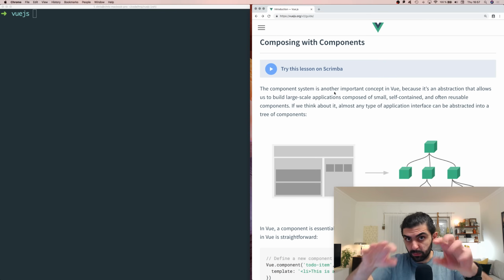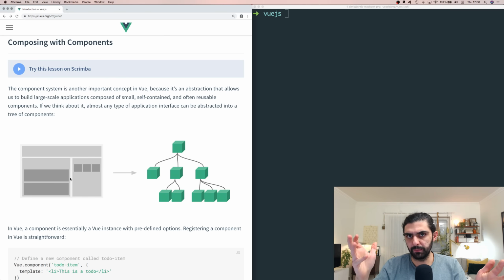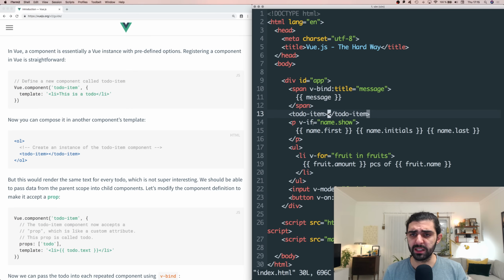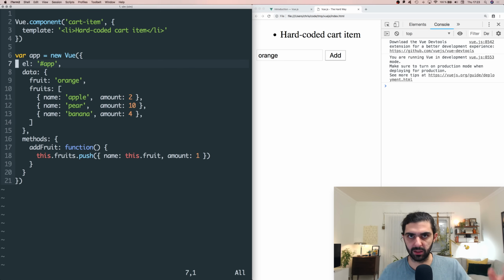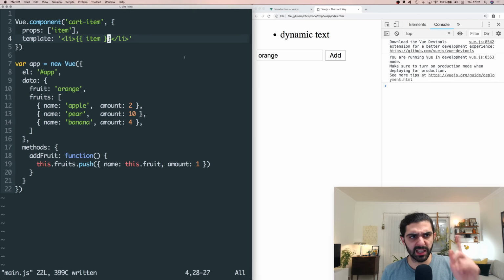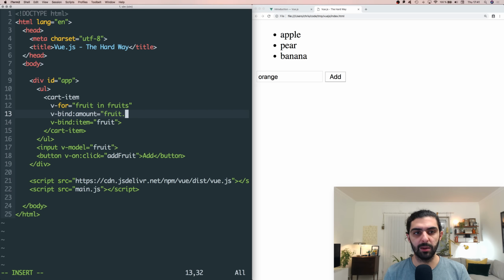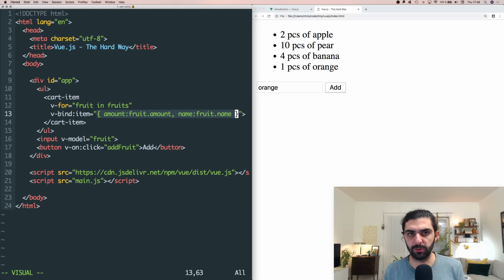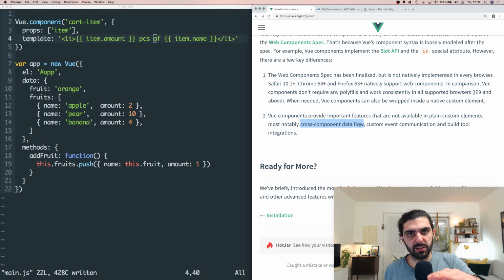Vue.js – The Hard Way (Ep5)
Episode 5: Components and their compositional benefits.

► In this video:
- Components
- Props
- Composition